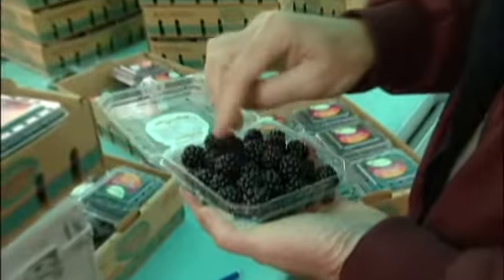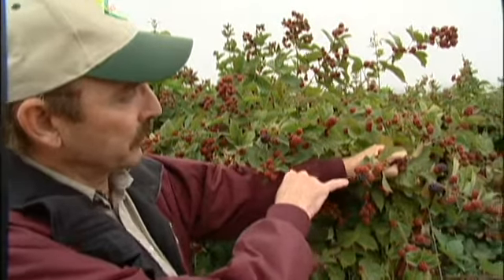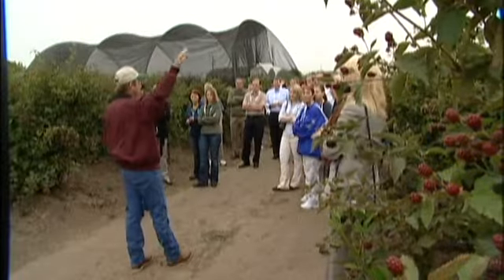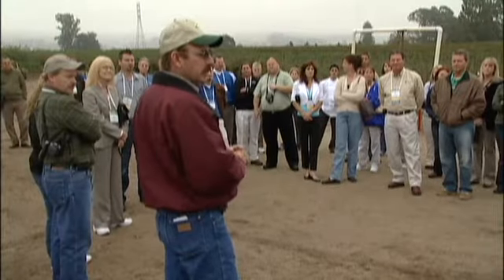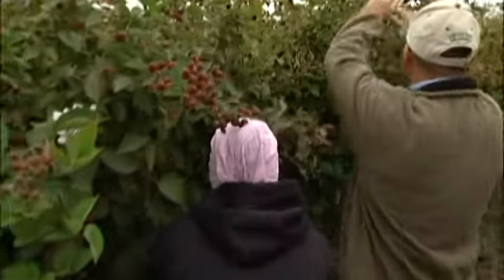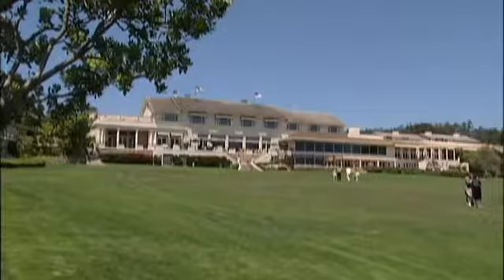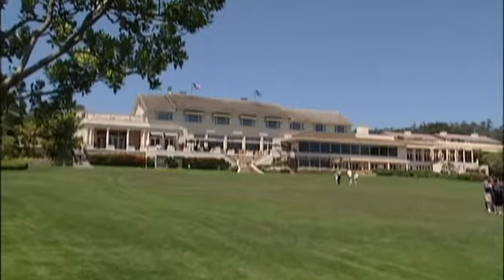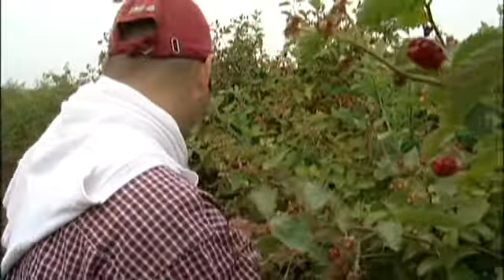California Berries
From strawberries and raspberries to blueberries and blackberries, fresh California-grown berries are a healthy indulgence.